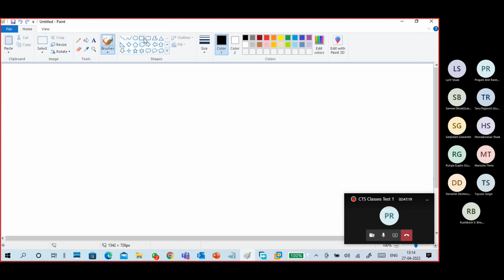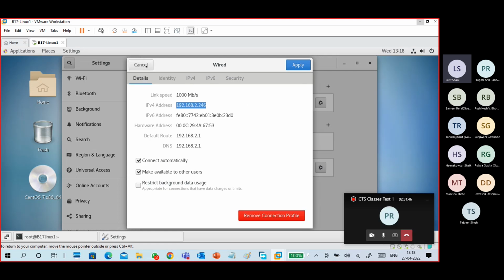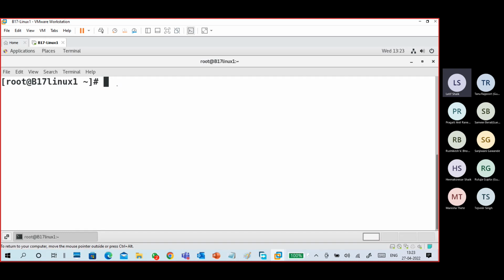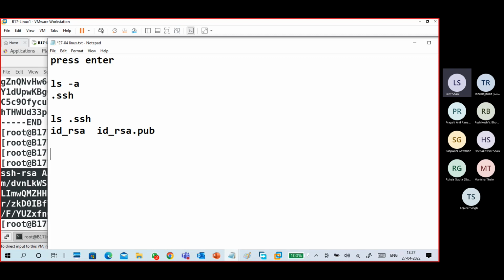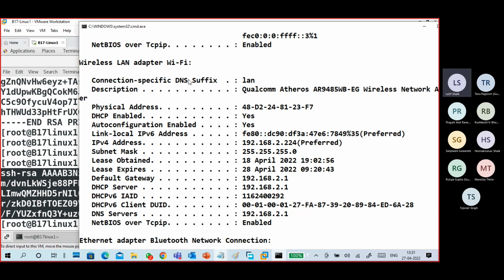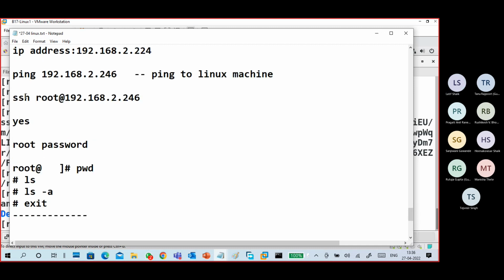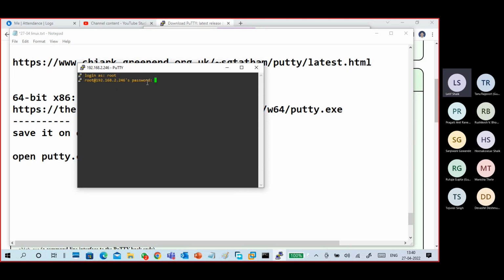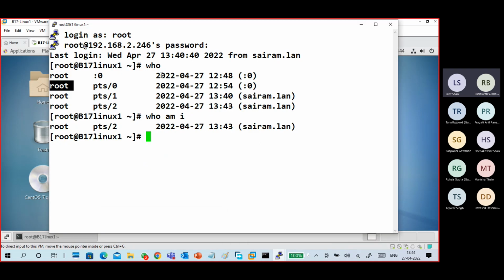(B17) Basic Linux part4 How to check IP address, Remote Access with SSH, Putty configuration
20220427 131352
remote access
putty

Linux1 VM:

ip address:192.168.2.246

ifconfig
ens33:

ip addr

nmcli   --q to quit
clear  -- clear screen

ls -- list directory content
ls -a  -- including hidden files

ssh-keygen

press enter
press enter

ls -a
.ssh

ls .ssh
id_rsa id_rsa.pub

cat .ssh/id_rsa

cat .ssh/id_rsa.pub

cat  -- read file content
Access linux1 system from windows 10

Win 10 PM:

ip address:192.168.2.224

cmd:

ping 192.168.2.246   -- ping to linux machine

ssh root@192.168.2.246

yes

root password

root@   ]# pwd
# ls
# ls -a
# exit
putty  -- is simple application, to connect with ssh,telnet, rlogin, rs232...

save it on desktop

open putty.exe

host or ip address: 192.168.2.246
portno: 22
protocol/connection - ssh

open

change setting as per required